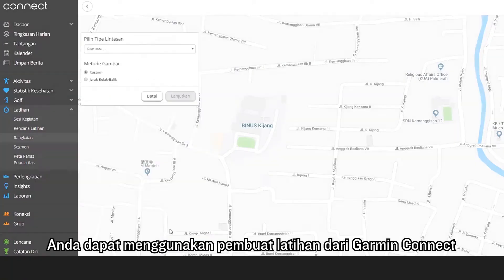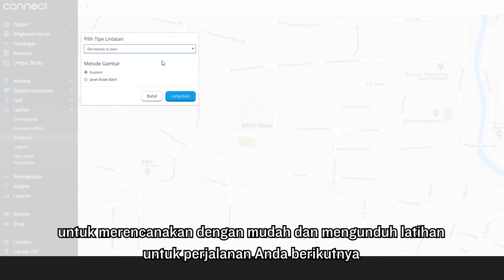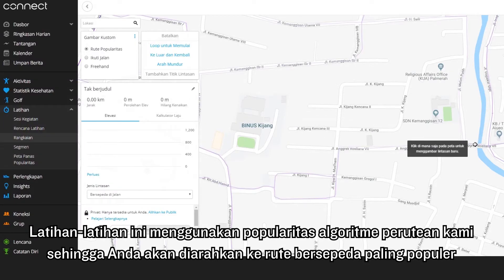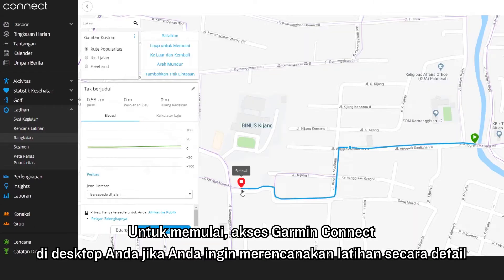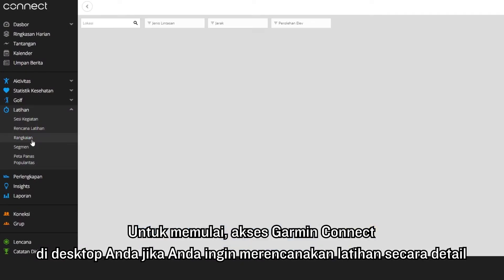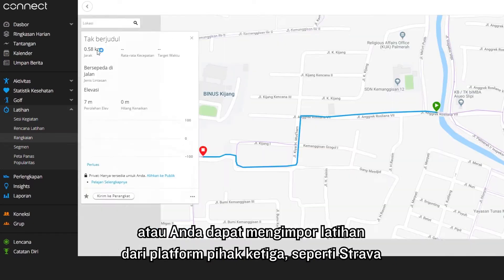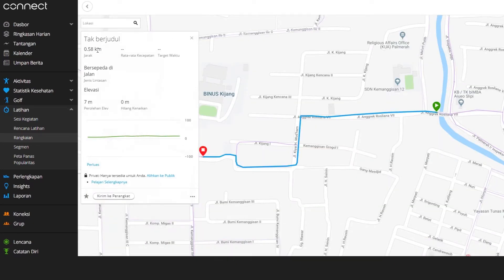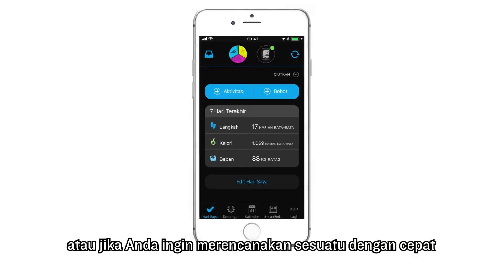Tutorial - Edge 130: Fitur navigasi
Dapatkan data instan dan kredibilitas jalan otomatis dengan berat dan padat Edge® 130. Komputer bersepeda GPS yang mudah digunakan ini menunjukkan seberapa jauh, seberapa cepat, seberapa keras, seberapa tinggi dan bagaimana cara kembali ke rumah. Bahkan dapat bekerja dengan lampu sepeda Varia ™ dan radar spion.